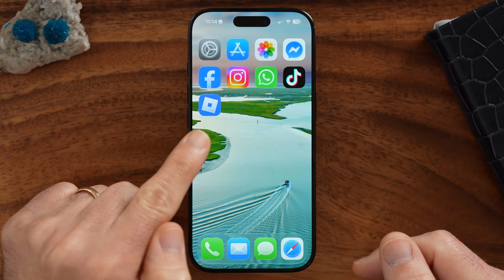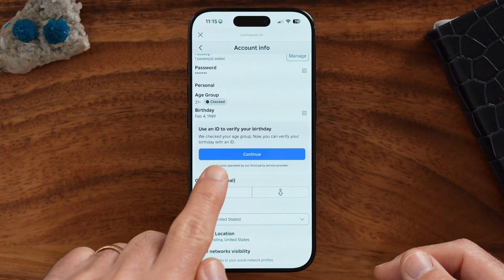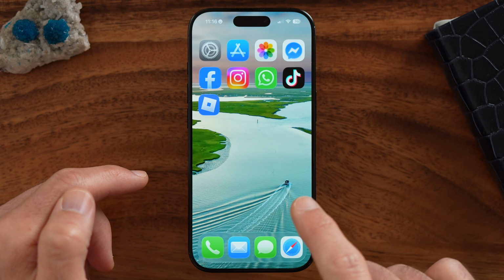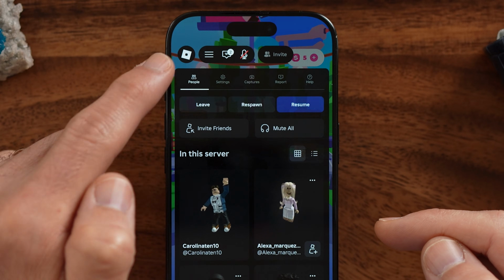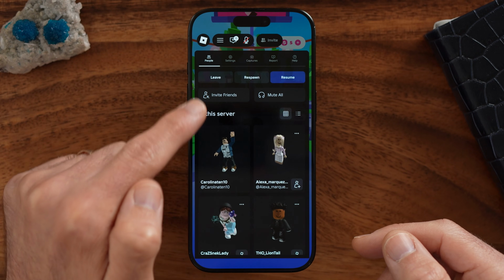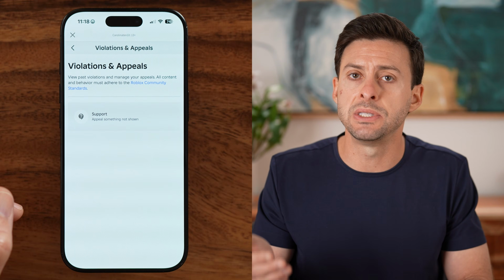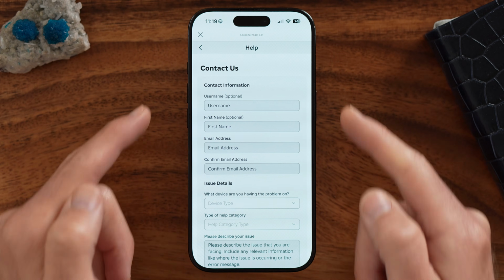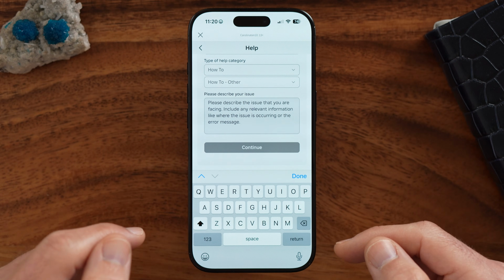How To Enable Voice Chat In Roblox Mobile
Here's how to enable voice chat in your Roblox app on iPhone or Android.